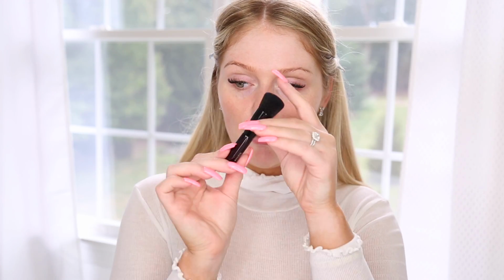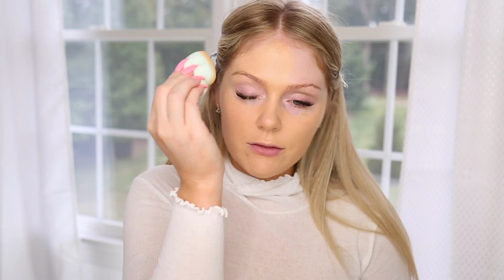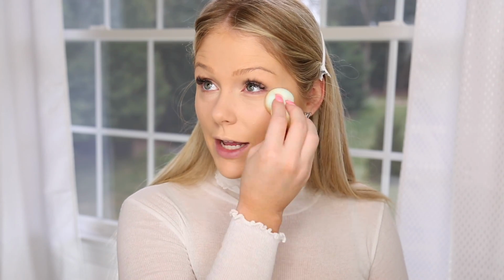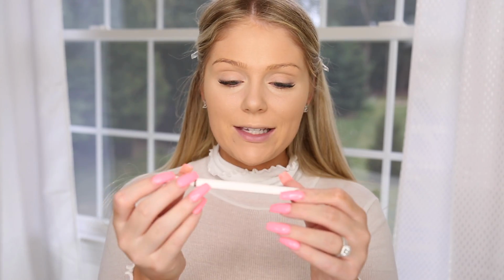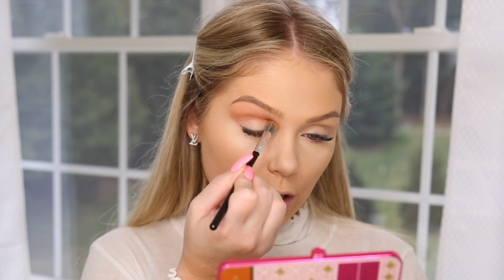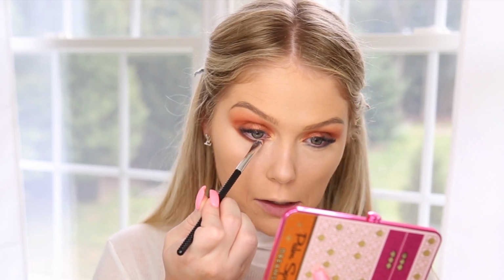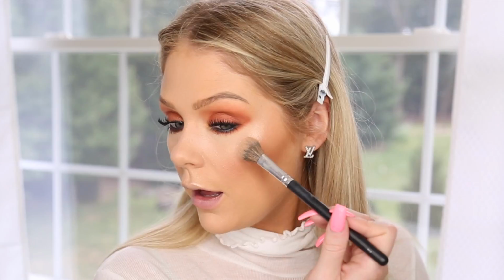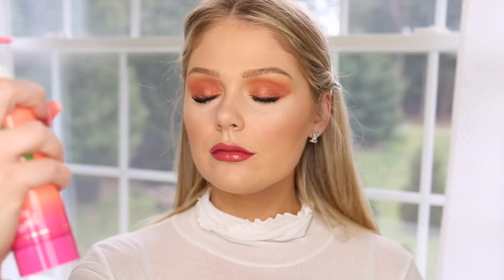FULL FACE FIRST IMPRESSIONS | TESTING NEW HIGH END MAKEUP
To get a chance to win the $5-$25 gift cards, download Drop using this
And link a debit/credit card!
OR
Download Drop from AppleStore/Google Play and use my invite code: KellyStrack